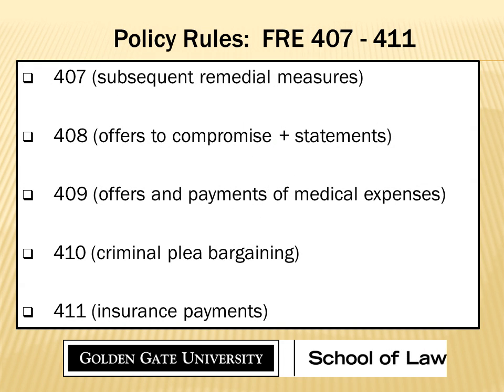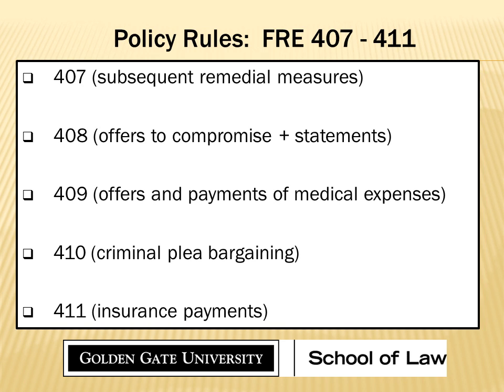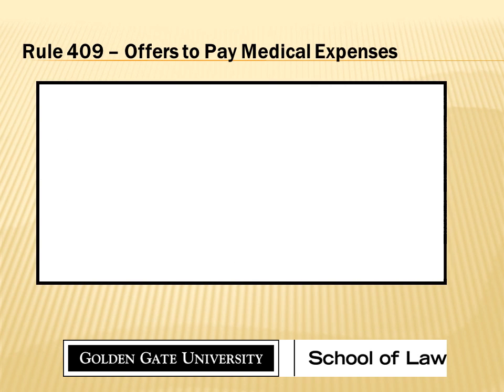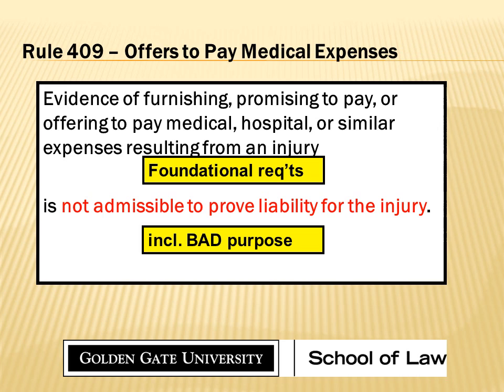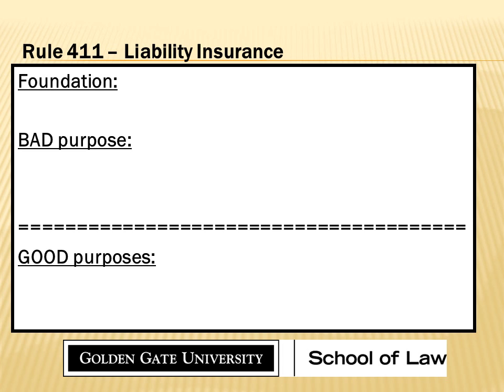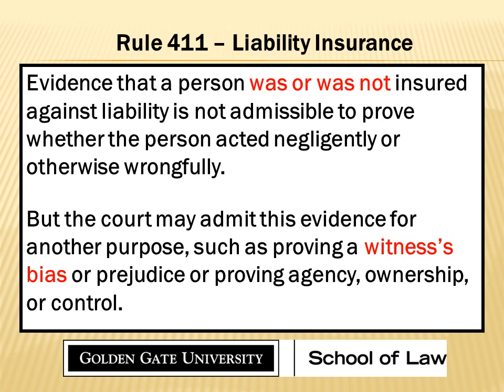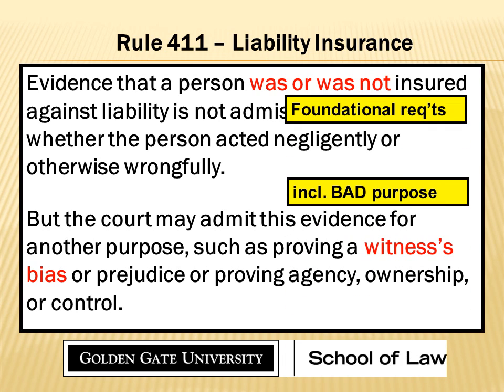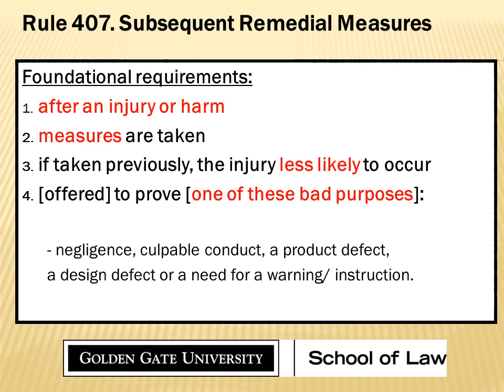POLICY RULES - Subsequent Remedial Measures and FRE 407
Professor Wes Porter discusses subsequent remedial measures under FRE 407. //